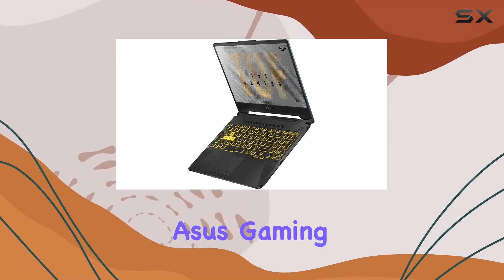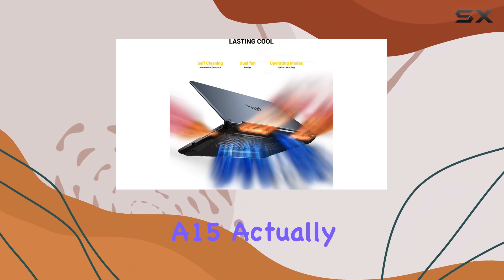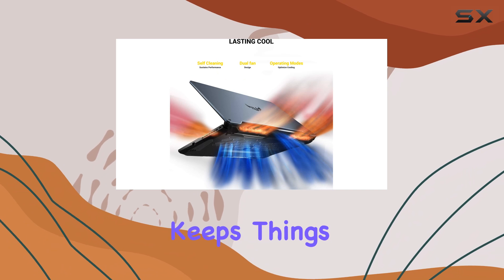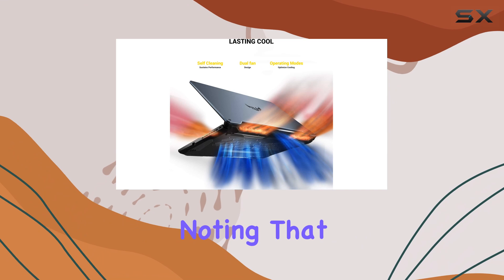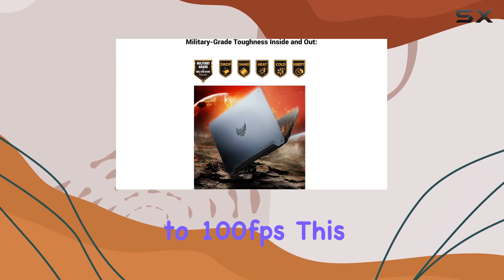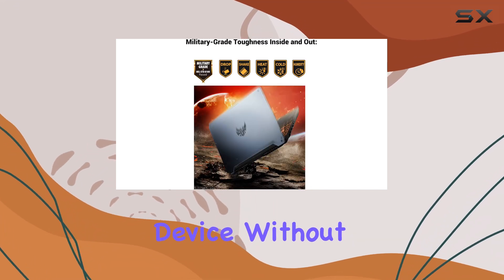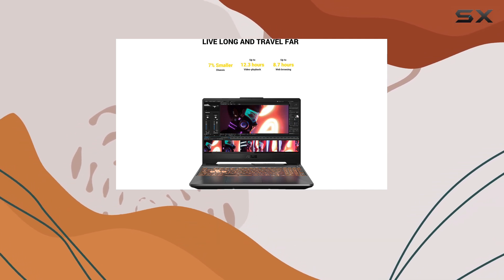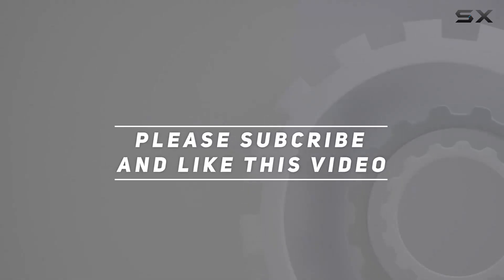Asus TUF A15: Best Budget Gaming Laptop?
0:00 Intro
0:07 Review

Things that we mentioned in this video:
ASUS TUF Gaming A15 Gaming : B0863DW238